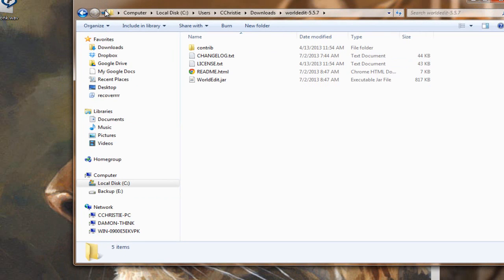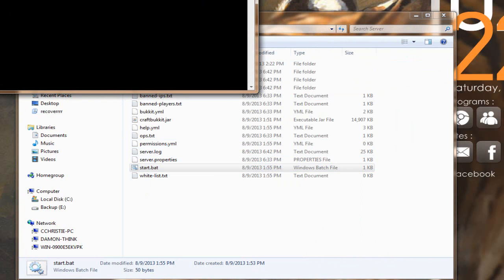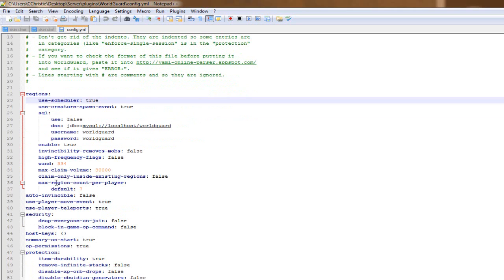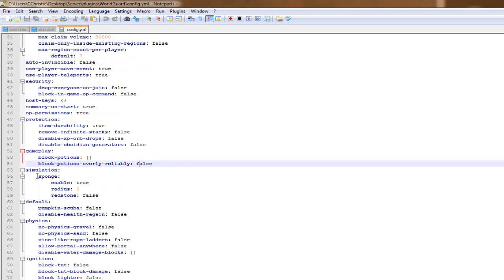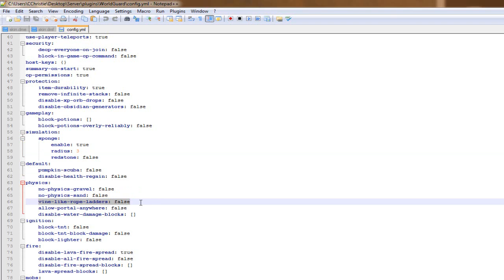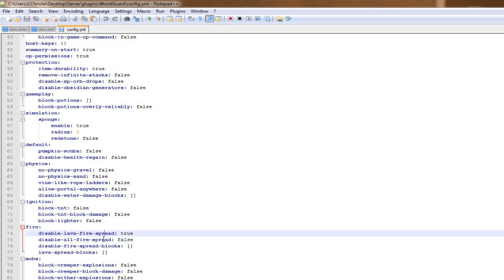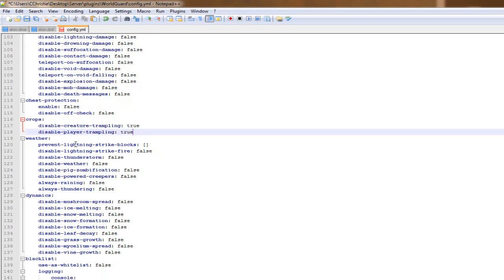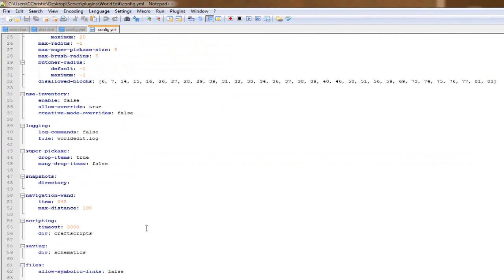Running a Bukkit Server - World Edit World Guard Configuration - Lesson 7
Lesson Seven